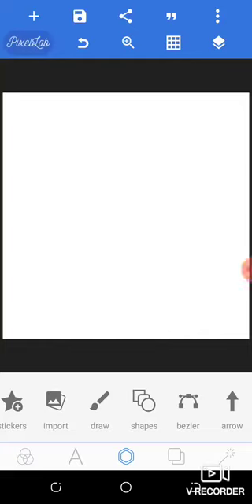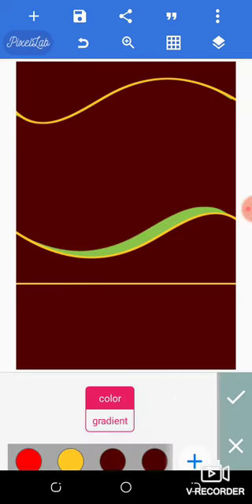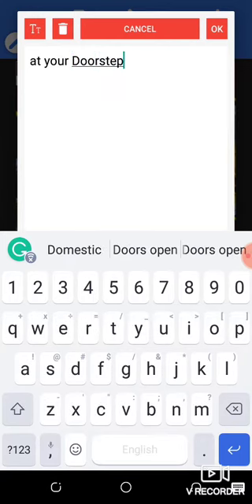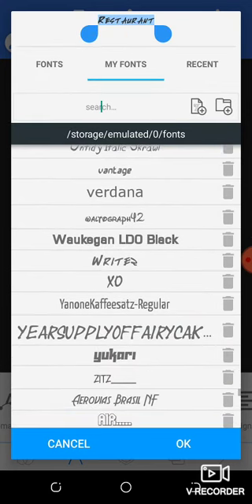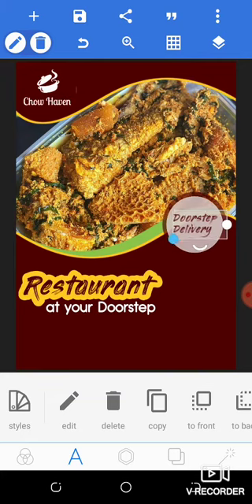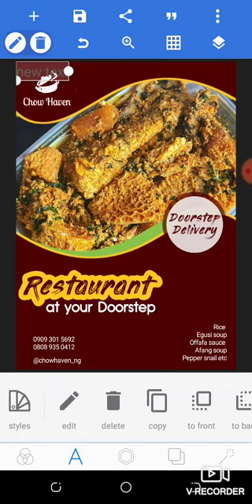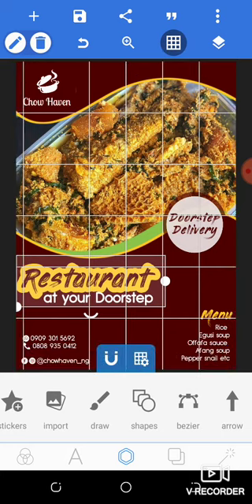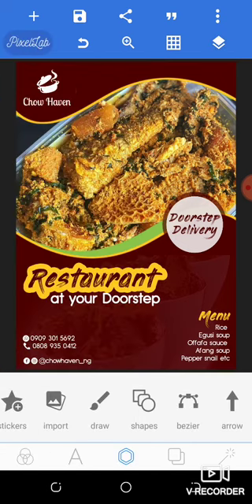How to design a flyer using pixellab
Flyer design using pixellab